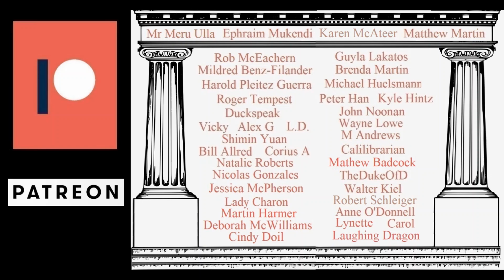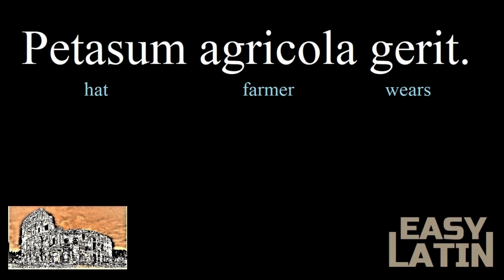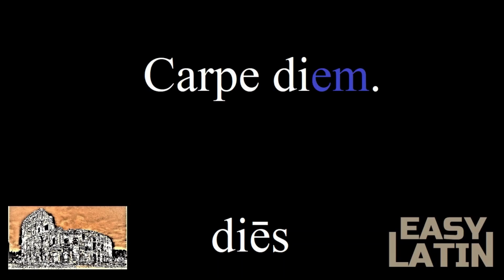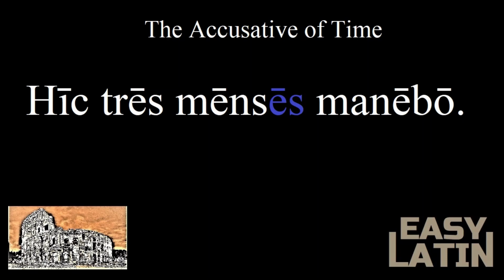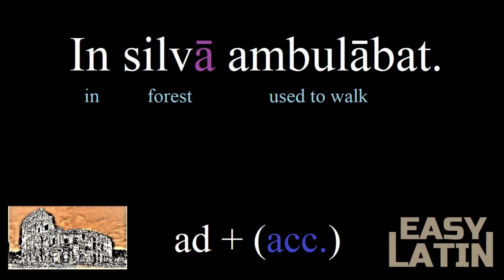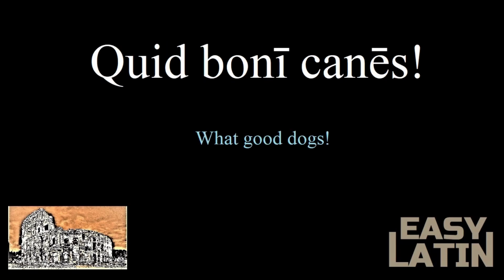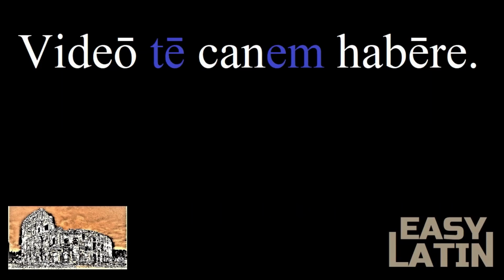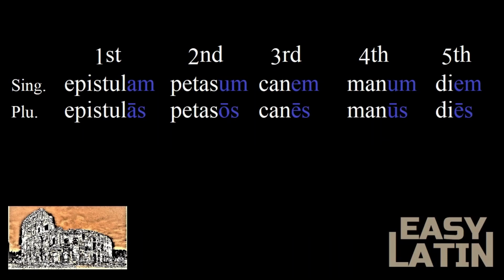The Accusative in Latin Made Simple | Easy Latin Grammar Lessons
The Accusative form in Latin and how it works.

This video covers the accusative form in Latin, explaining the case in a friendly way in context through comprehensible input.

The Accusative Form in Latin Made Simple